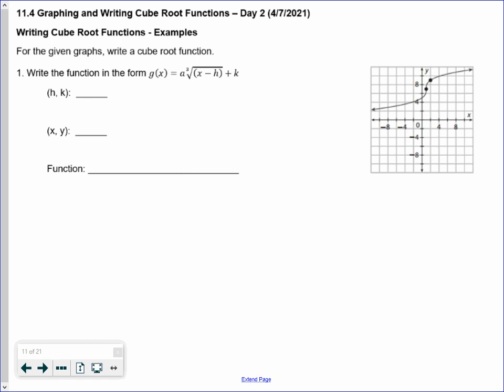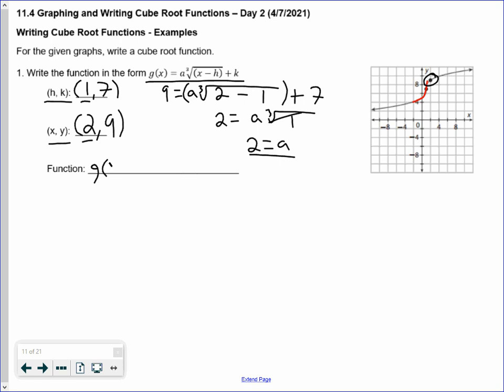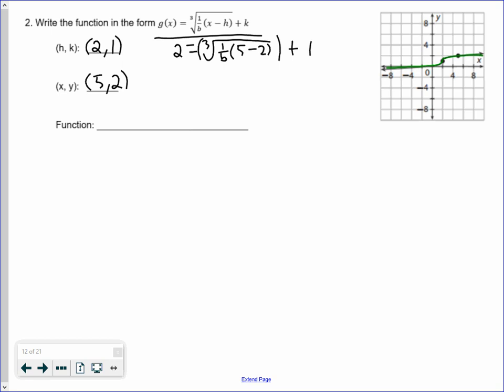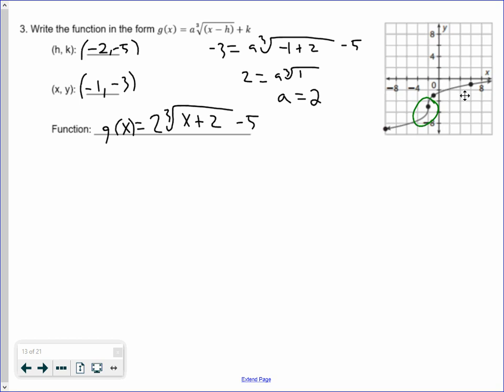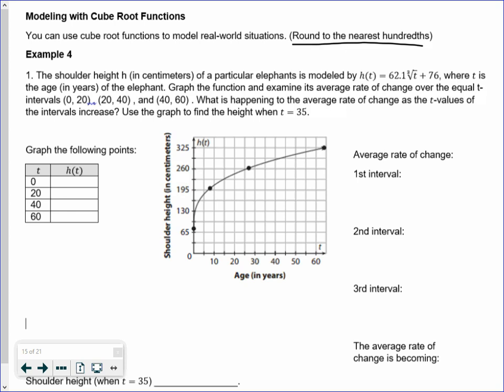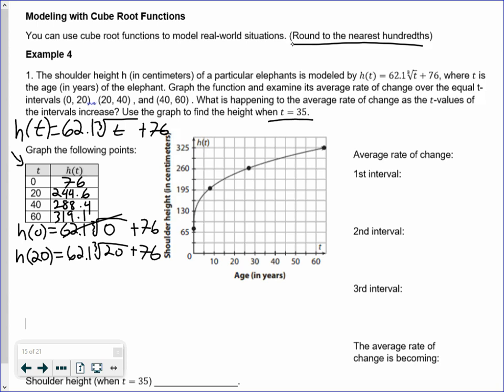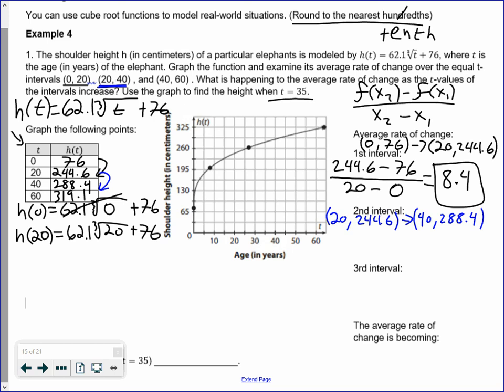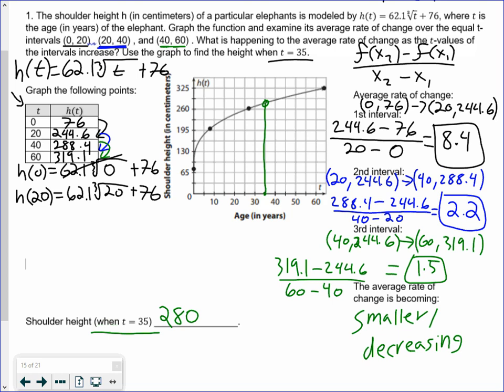11 4 D2